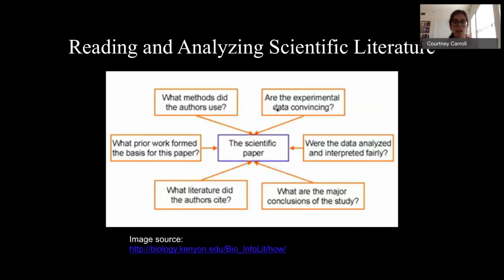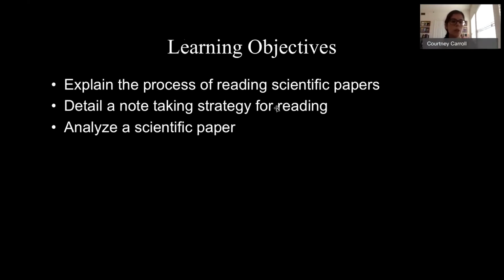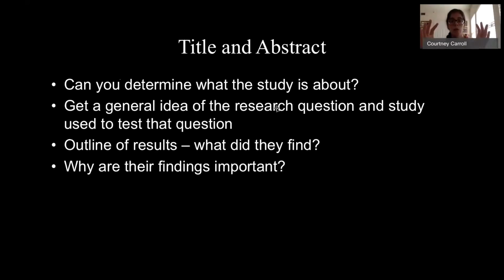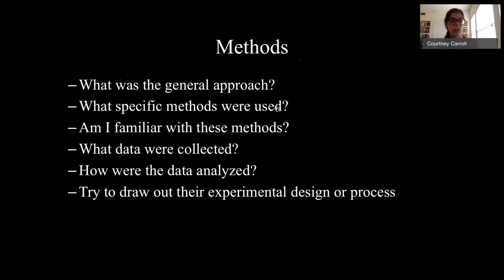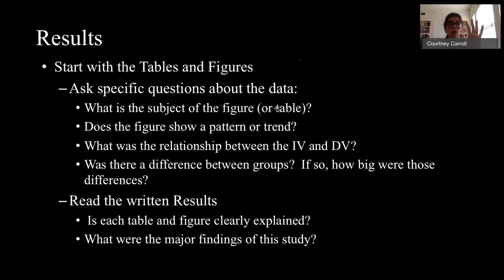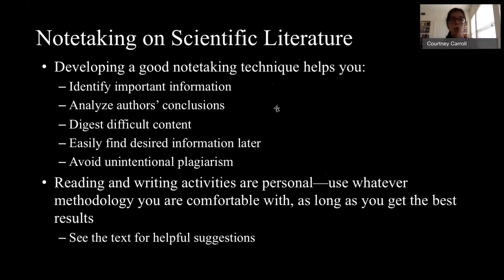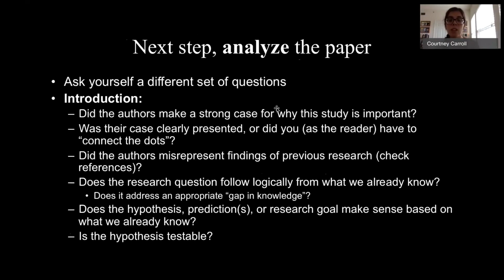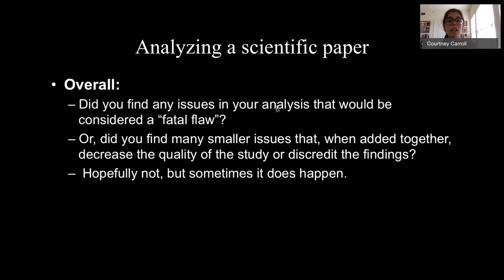Bio 4700 Week 3: Reading Scientific Papers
UNCP's Reading & Writing in the Natural Sciences. In this video, we will outline the steps and questions for reading, summarizing, and analyzing scientific papers.